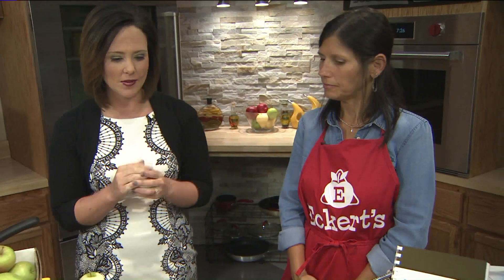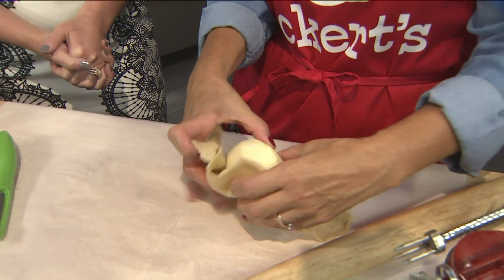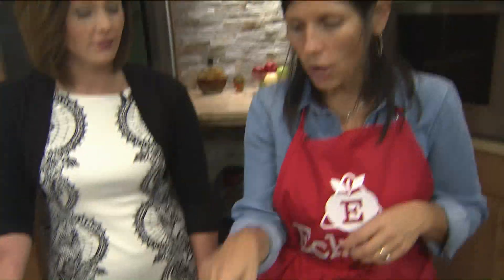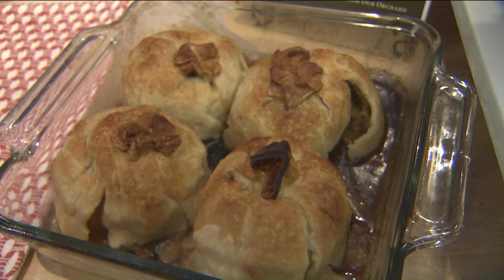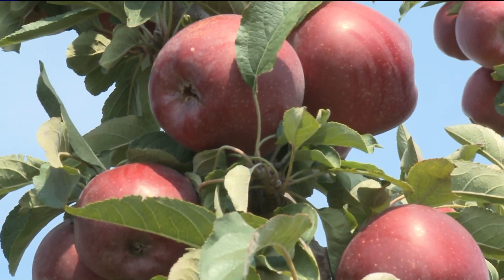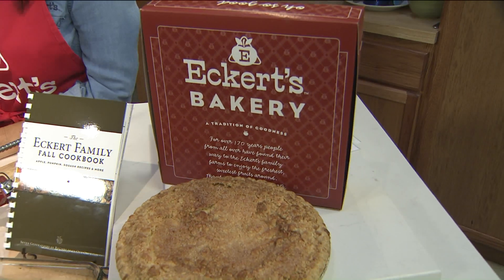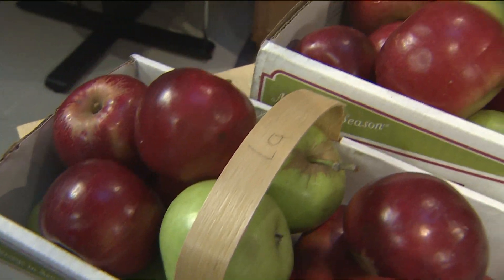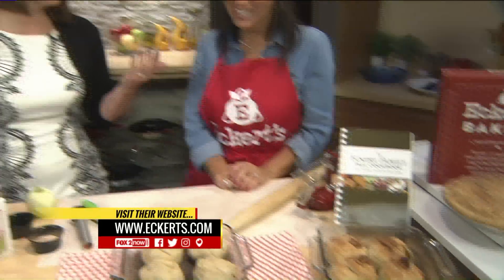National Apple Dumpling Day